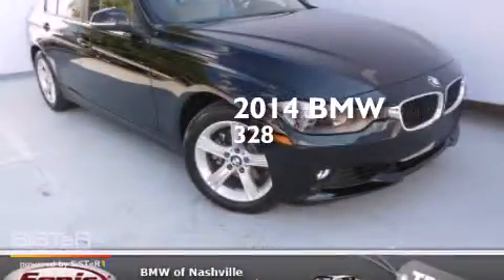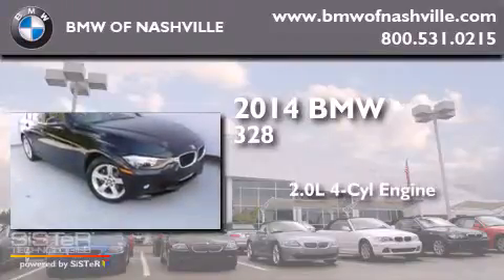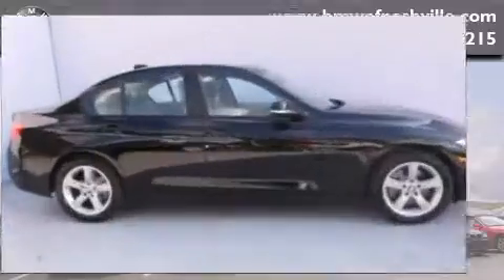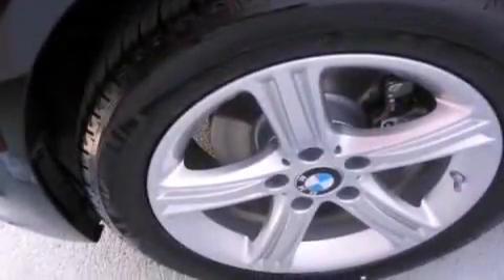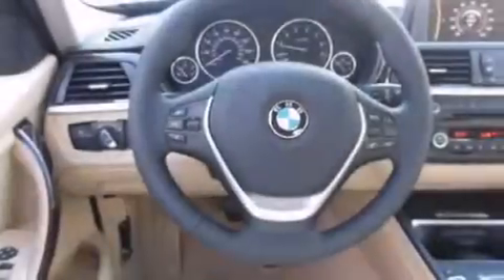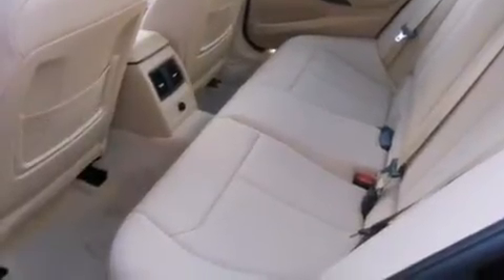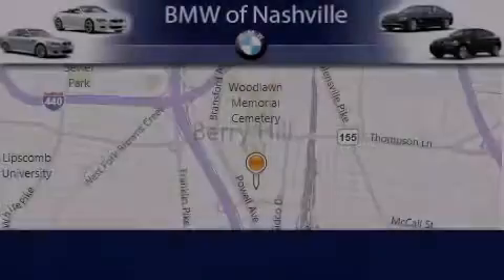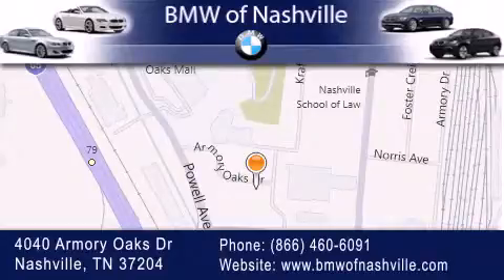2014 BMW 328i Nashville TN 37204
We've been honored to serve the Nashville TN area , we promise that your experience at our dealership will exceed your expectations ! Year : 2014 Make : BMW Model : 328i Engine : 2.0L I-4 cyl Trans . : 8 speed automatic Exterior : Jet Black Miles : 4 Interior : Venetian Beige BMW of Nashville 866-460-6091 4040 Armory Oaks Drive Nashville , TN 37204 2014 BMW 328i Nashville TN